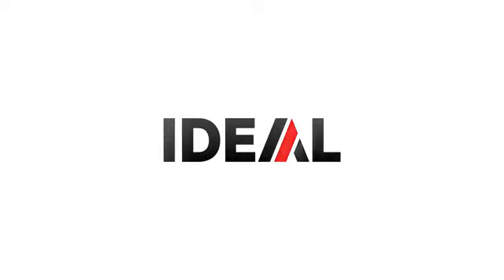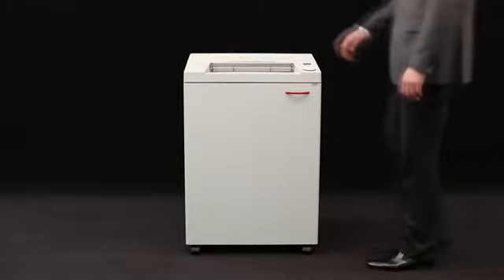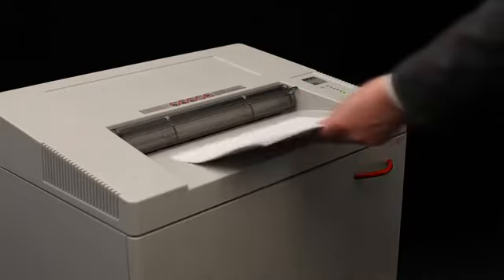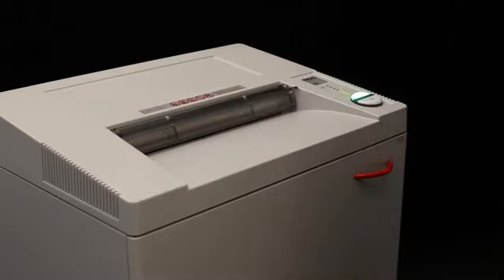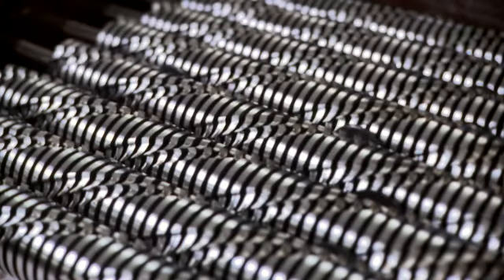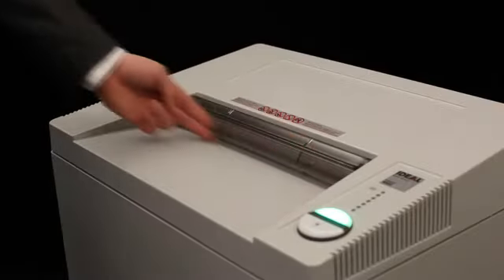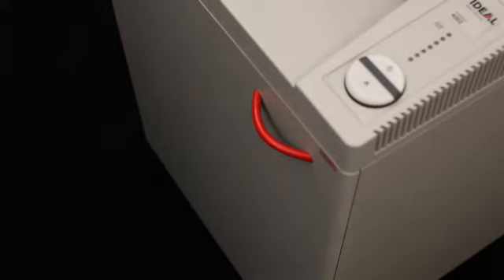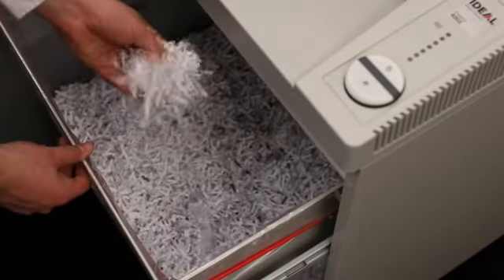Destroyit 4002 Shredders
--Quick Overview--
-Automatic start and stop controlled by photo cell
-High quality, hardened steel cutting shafts take staples, paper clips, and credit cards
-Lifetime warranty on cutting shafts
-Quiet and powerful motor (1 3/4 maximum horsepower) rated for continuous operation
-Fully enclosed, dust-proof gearbox housing
-High quality wooden cabinet mounted on casters
-New Safety Switch
-Comes with plastic bin

--Additional Information--
Manufactured In  Germany
Manufacturer  DestroyIt
Manuf Part #  4002cc
Model  4002cc
Weight  227.0000
Dimensions  23 1/4" X 25 1/4" X 38 1/4"
Warranty  1 year warranty parts - lifetime warranty cutting shafts and wheels
Shred Length  1 1/2
Can Shred:  Credit Cards, Paper, Paper Clips, Staples
Shred Container Type  Plastic Bin

--Quick Overview--
-High quality, hardened steel cutting shafts take staples, paper clips, and credit cards (strip-cut model takes CDs)

--Additional Information--
Manufactured In  Germany
Manufacturer  DestroyIt
Manuf Part #  4002sc
Model  4002
Weight  220.0000

- DestroyIt 4002 Super Micro Cut Shredder

--Quick Overview--
-Single, multifunction switch with optical indicators for stand-by/stop/reverse
-Meets all NSA/CSS specifications and is DOD approved
-Quiet and powerful motor
-Double protection against overheating
-Pull-out bag frame mechanism mounted on rollers for easy replacement of disposable shred bags

--Additional Information--
Manufactured In  Germany
Manufacturer  DestroyIt
Manuf Part #  4002smc
Model  4002
Weight  227.0000
Warranty  1 year limited warranty on super micro-cut cutting shafts and wheels
NSA One Hour Durability Test  14 reams when feeding 5 sheets
NSA Approved  Listed on NSA Evaluated Products List (EPL), NSA/CSS Spec 02-01
Special Info  NSA Approved
Cut Type  high security
Shred Length  3/16
Can Shred:  Paper
Shred Container Type  Wire Frame